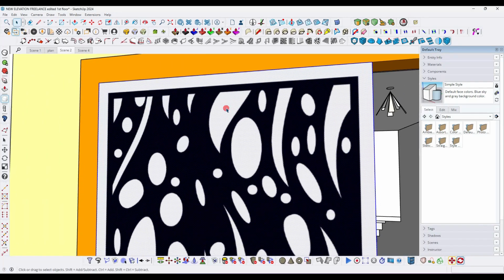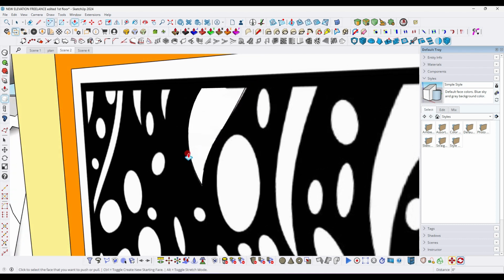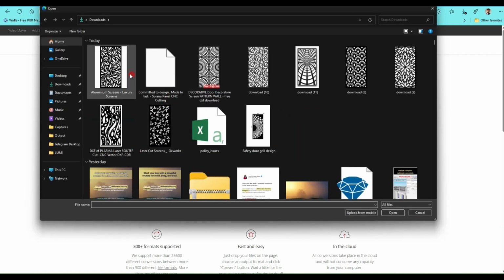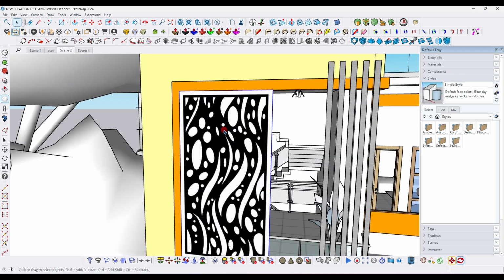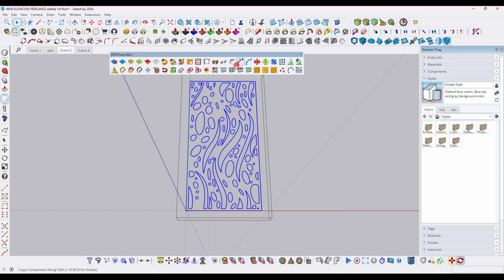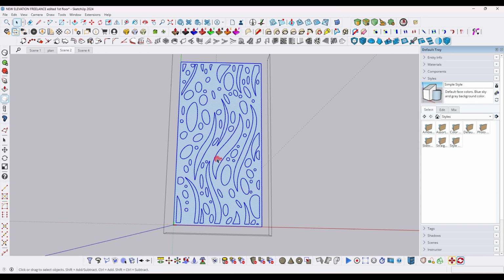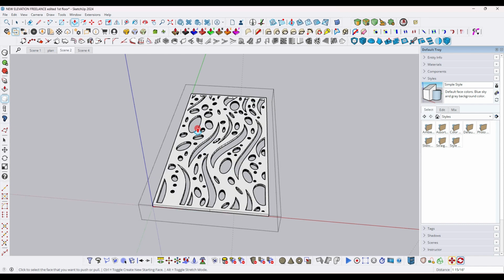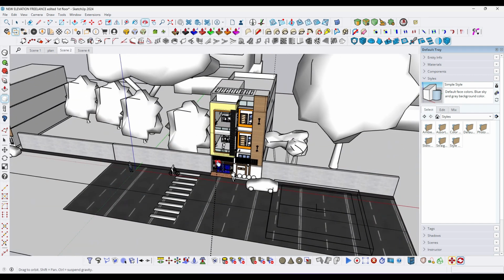how to make IMAGE to 3D MODEL in SketchUp / SketchUp tutorial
curviloft plugin free alternative / fredo6 curviloft plugin

plugin used
jhs powerbar plugin